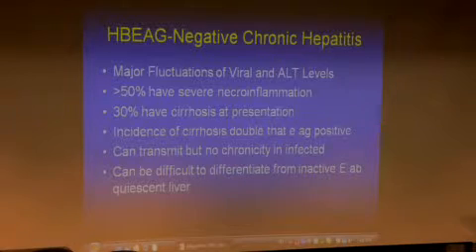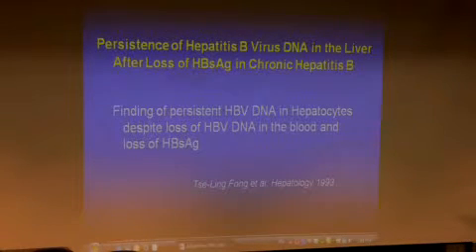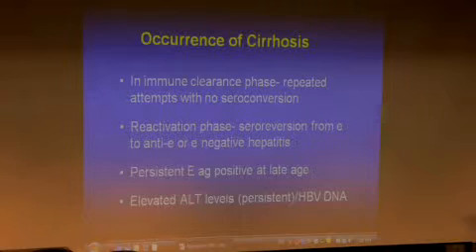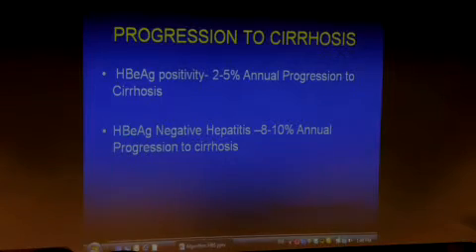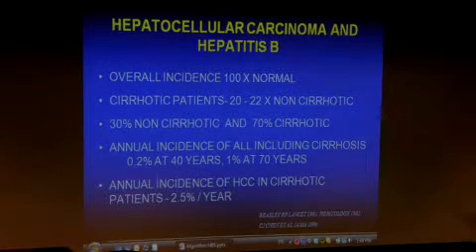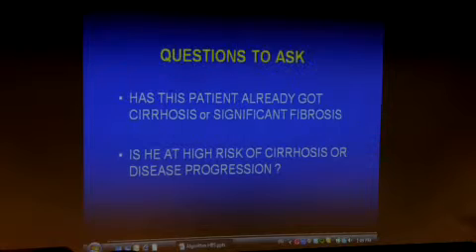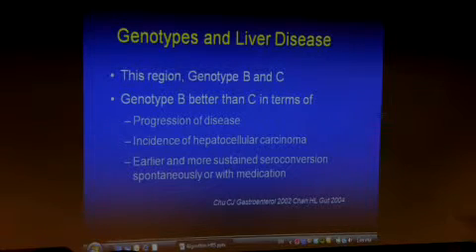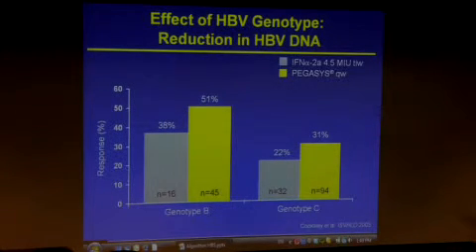Epidimiology and Natural History of HBV Infection (3/3)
First speaker Dr Chong from Gleneagles Hospital speaks at the launch of the MOH Clinical Practice Guidelines (CPG) on Chronic Hepatitis B Infection.

Speaker details:
Dr Roland Chong
Gastroenterologist
Roland Chong Gastroenterology & Medical Clinic Pte Ltd
Gleneagles Medical Centre